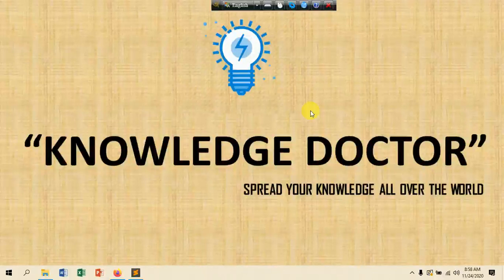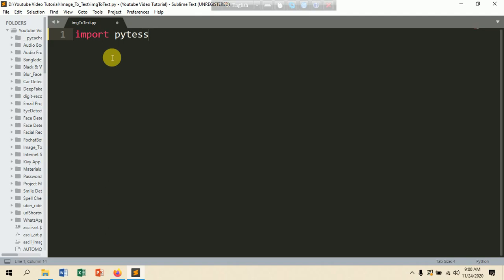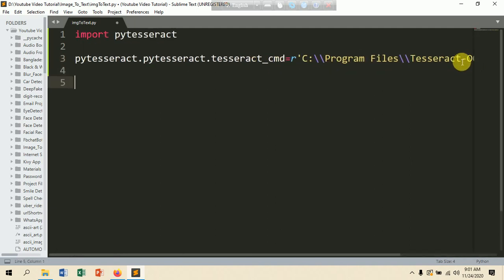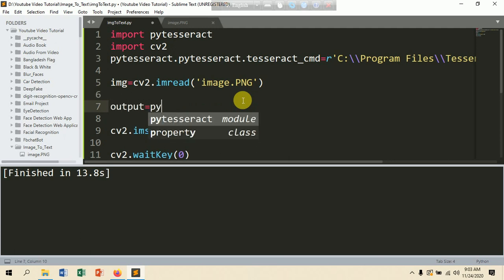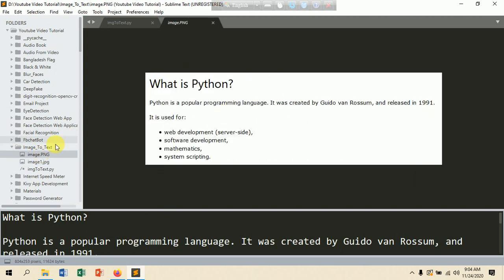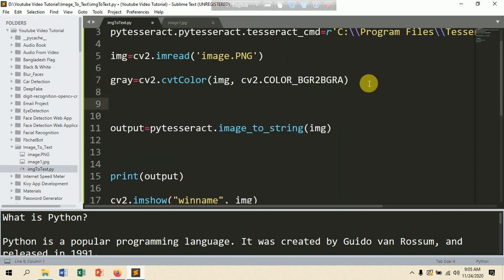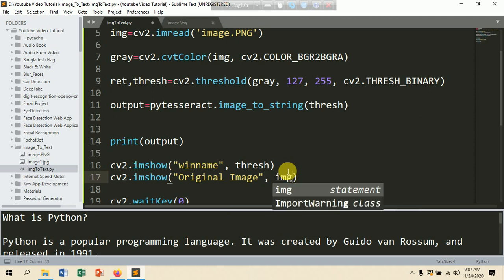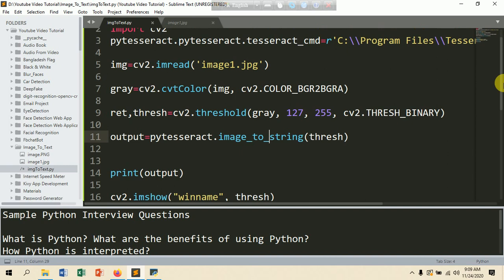"Extract Text From Images With Opencv & Python"| 'OCR using Tesseract' | KNOWLEDGE DOCTOR | Chando.